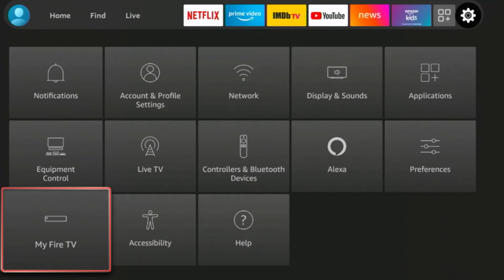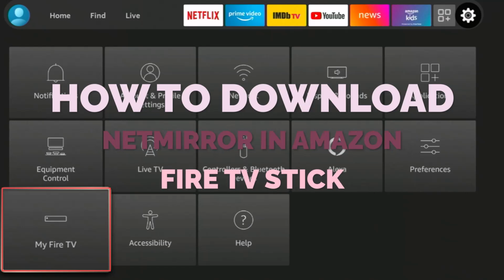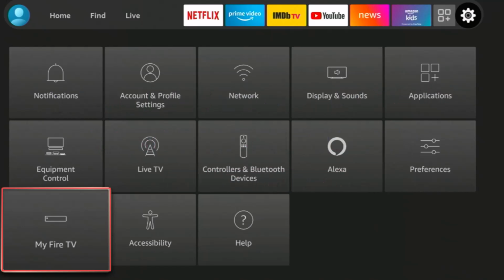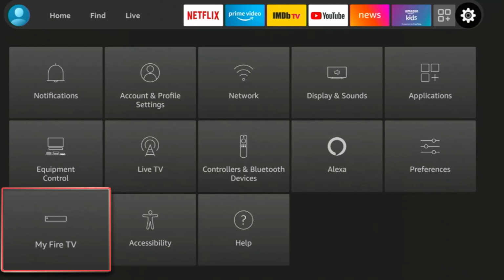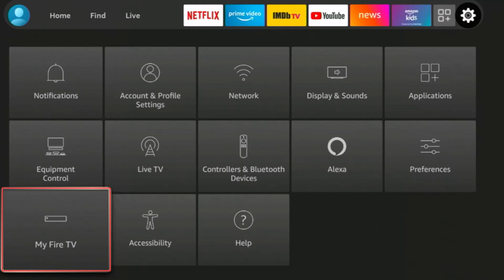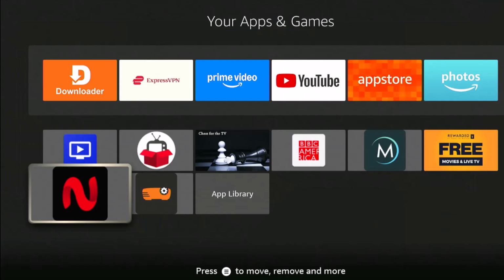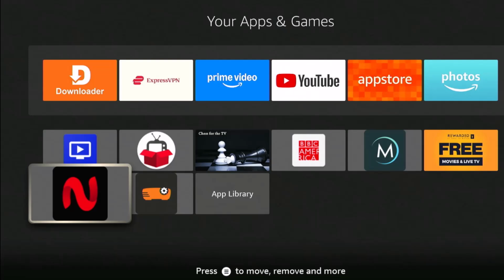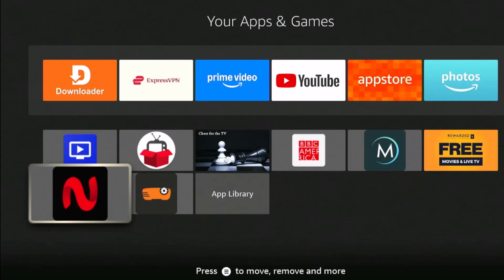How To Add NetMirror App to Amazon Fire Stick // 2026